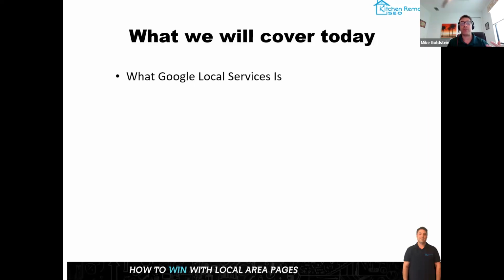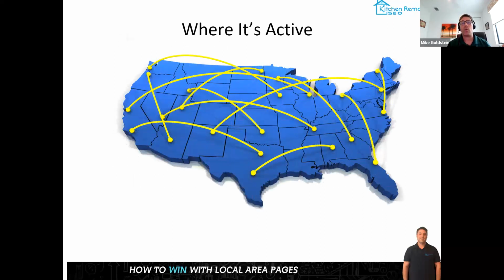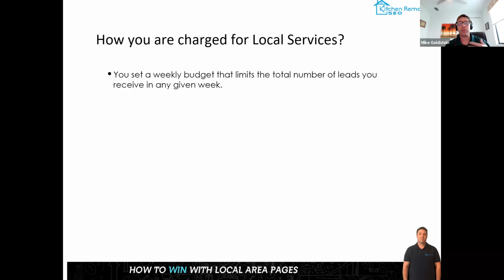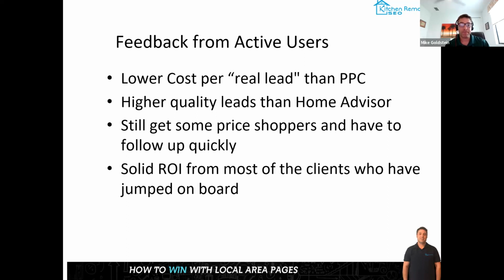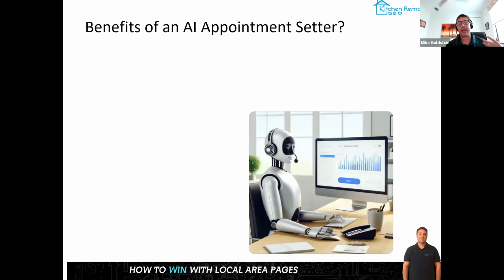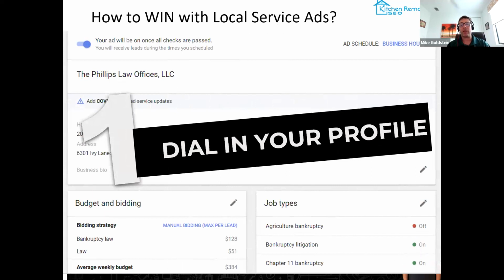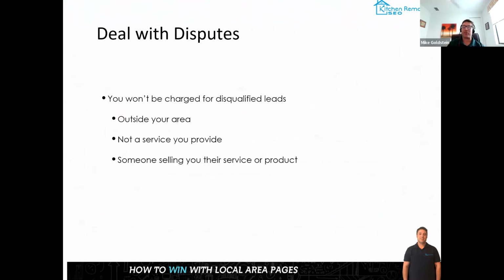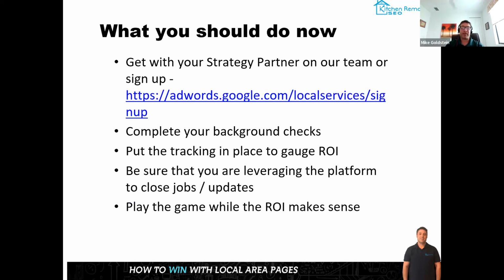Master class on getting more kitchen remodeling clients with Google's Local Service Ads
Join our exclusive master class/webinar and unlock the secrets to generating high-quality leads using Google's Local Service Ads platform! This comprehensive session is designed specifically for kitchen remodeling and home service businesses looking to maximize their ROI.

In this master class, you'll learn:

How to apply and become a verified Local Service Provider
Tips and strategies for optimizing your profile to attract more clients
The importance of engaging with Google and reporting to leverage AI for better lead matching

Detailed guidance on disputing leads and understanding which types of leads qualify for disputes

Best practices for maintaining a strong presence on the platform and driving continuous business growth

Don't miss this opportunity to gain expert insights and actionable strategies to elevate your lead generation efforts. Register now and transform your business with Google's Local Service Ads!